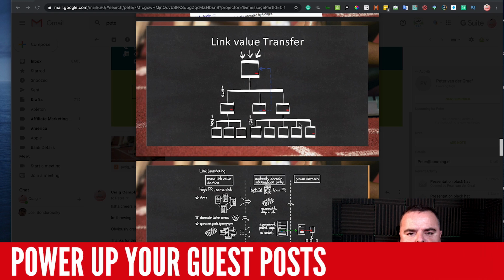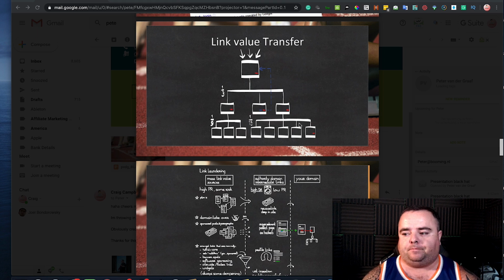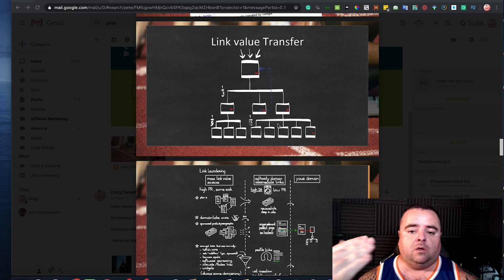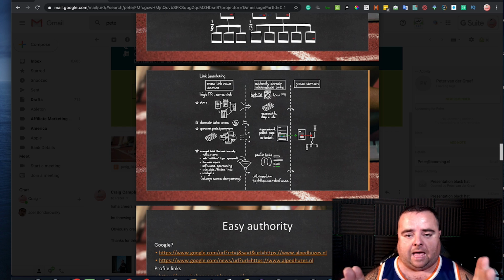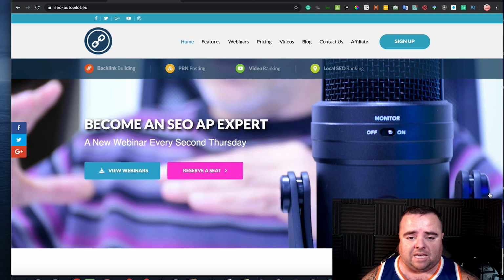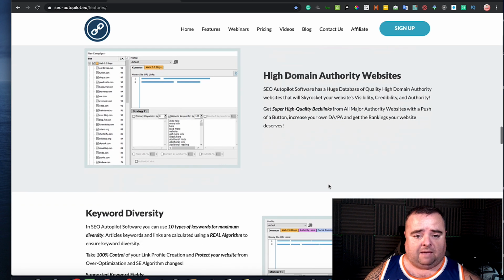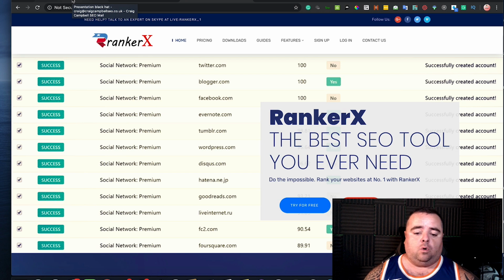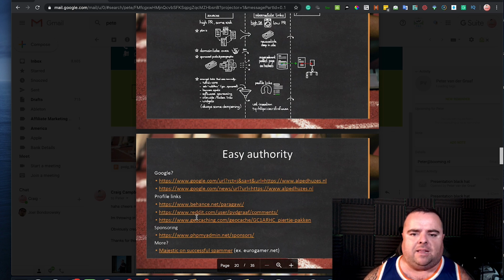Power up your guest posts, sending tier 2 links to your guest posts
Many people worry about getting more links, when sometimes the answer is to power up the assets you have already. Tier 2 links is what many people do to power up guest posts, citations and that type of thing. Find out more about this in the video.